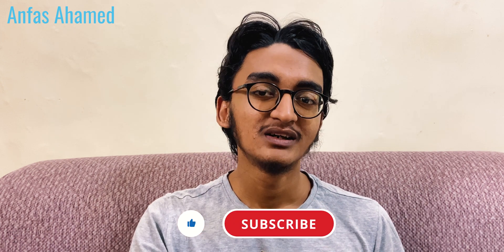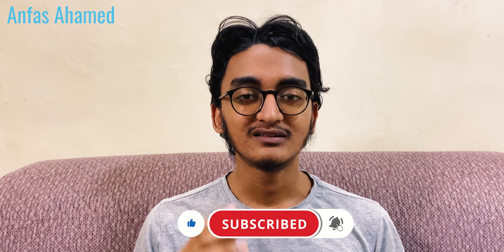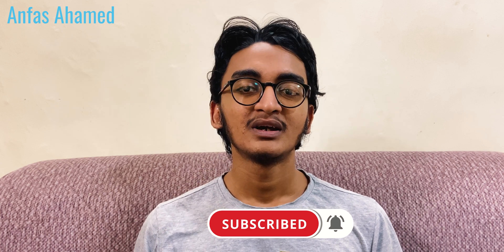LEXAR NM100 M.2 SSD SATA/NVME Unboxing | 4K | Anfas Ahamed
Hello Guys, In this video I'm Unboxing Lexar NM100 M.2 SATA SSD. This will be useful to speed up your laptop.
▬▬▬▬▬▬💡🔗Recommended Links🔗💡▬▬▬▬▬▬▬
▬▬▬▬▬▬💡🎥 Recommended Videos 🎥💡▬▬▬▬▬▬

⏰Timestamps⏰
00:00 Intro
01:00 Specifications
01:08 About GibaByte vs GigaBits
01:31 Features
02:16 SATA vs NVMe
02:33 Function
02:41 Unboxing
03:35 SUBSCRIBE
03:47 Go Through The SSD
04:03 How To fix it
04:10 Outro